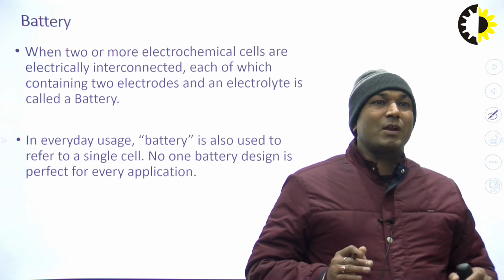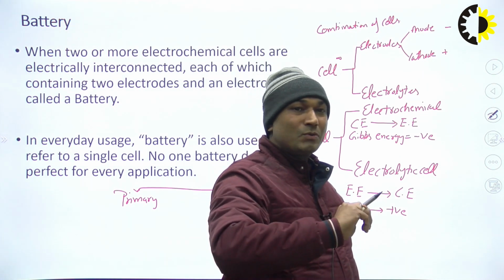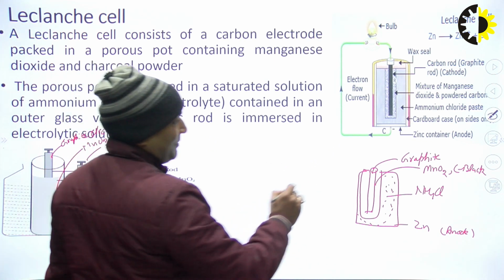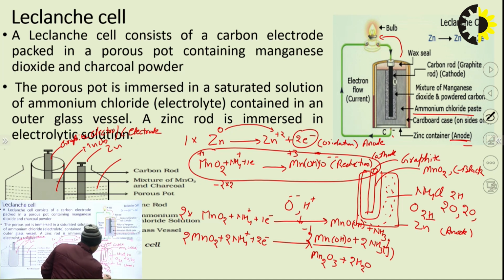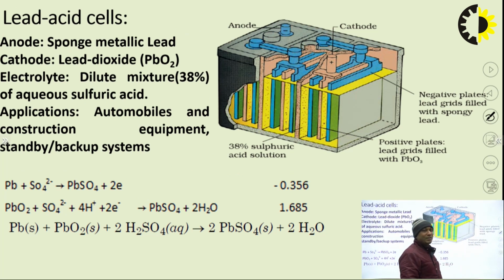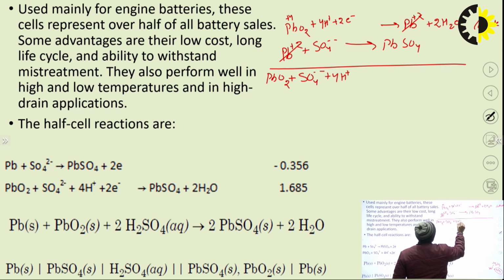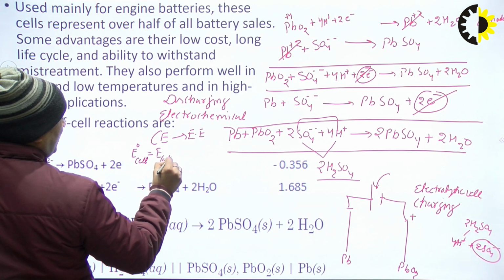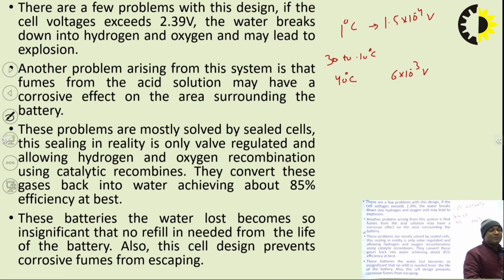''BATTERY'' CHEMISTRy Lecture 03 By Dr Sandeep Gupta, AKGEC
Cell different types of battery is under use & automobile industries are also searching long life batteries.